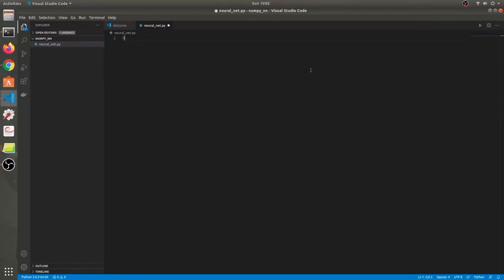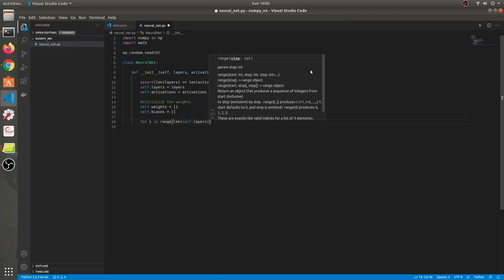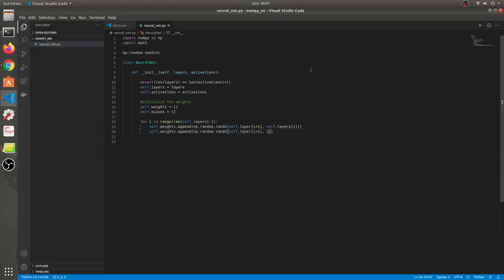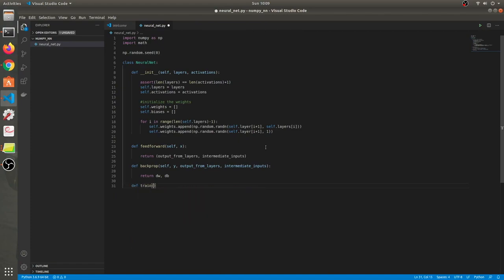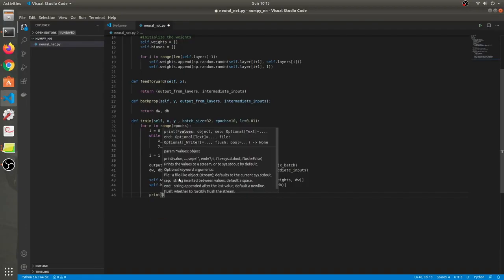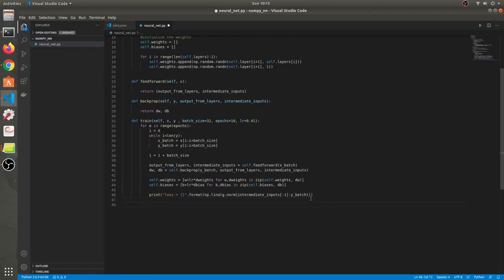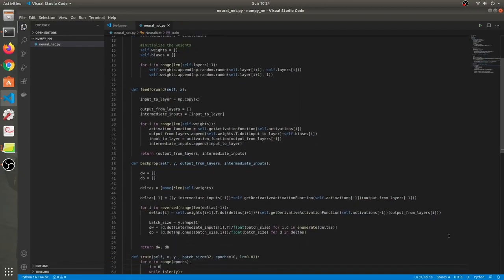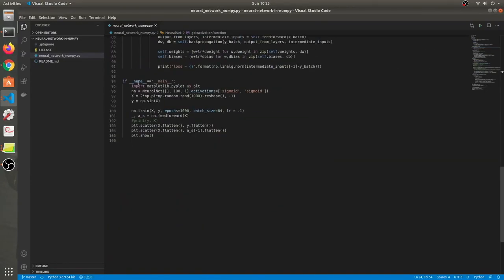Coding neural network from scratch in numpy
In this video we will be writing neural network from scratch in numpy. We will be approximating sin(2npi).